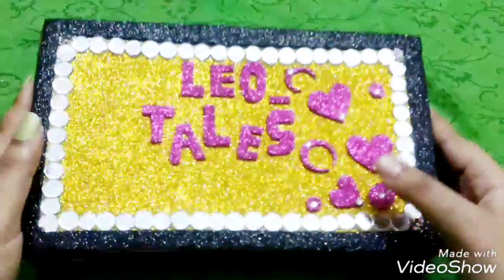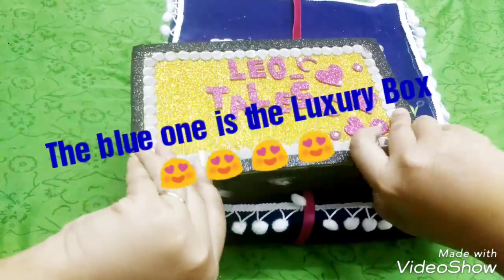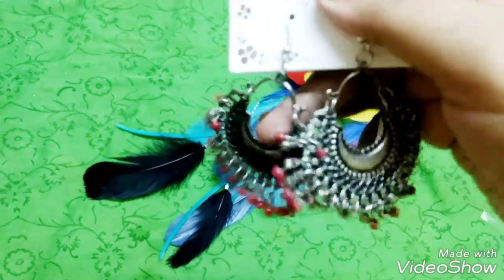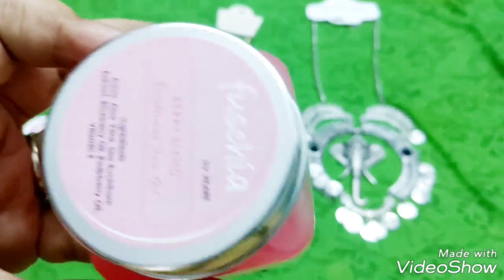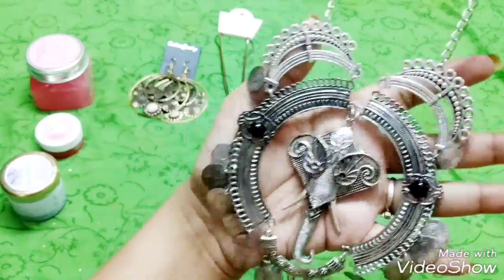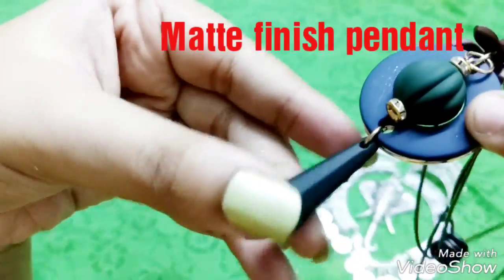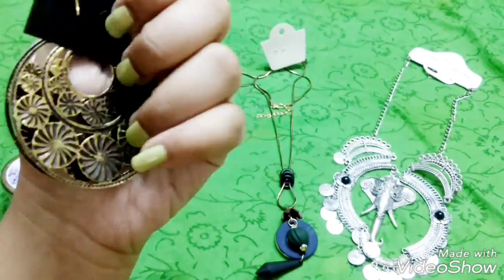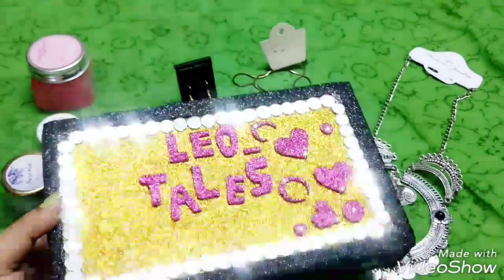*NEW* Bling Box | Regular Edition, June 2017 | Jewelry & organic skincare | Unboxing and Review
Bling Box is your monthly dose of stylish jewlry and much more, launching in June 📿💍💫❣️.!! The box has 2 variants - a LUXURY box & a REGULAR box priced at ₹1500/- & ₹750/- respectively.
The regular box will contain 2 jewlry pieces, 1 full sized skincare product, 1 Deluxe sized skincare product, And a handmade lip balm, from reputed brands along with a SURPRISE GIFT 😍 !
To top it all, SHIPPING is FREE and the boxes are personalized with your name on it ♥️♥️♥️

MY TRENDING VIDEOS

COPYRIGHT : all content shown in this video are created by me (shopaholic_leo_4u) unless otherwise specified. Background music(if present)  will be  obtained from "Video Show" Editing App, which is a free app for video editing.

ORGANIC CARE⏩⏩⏩